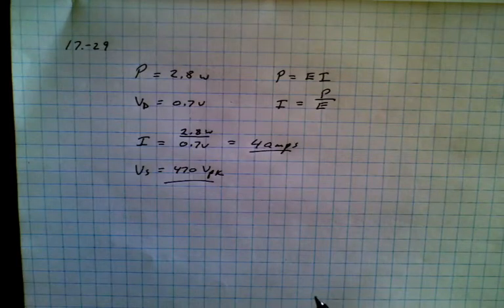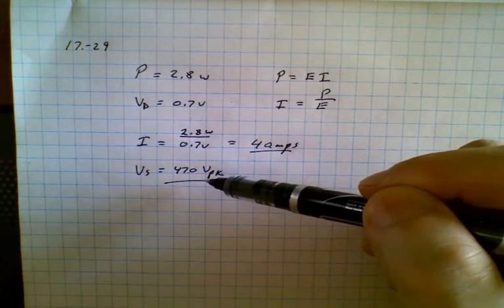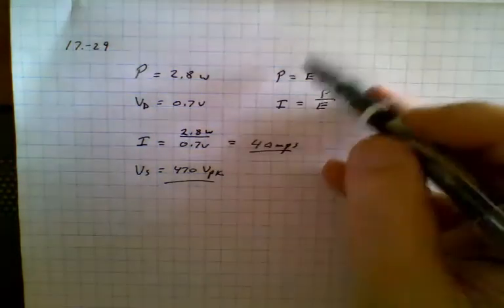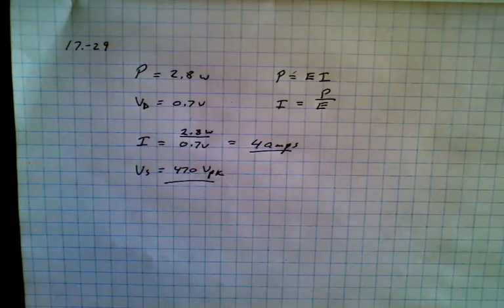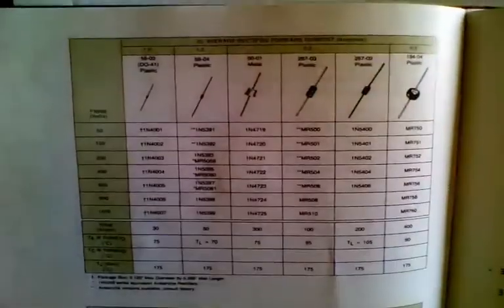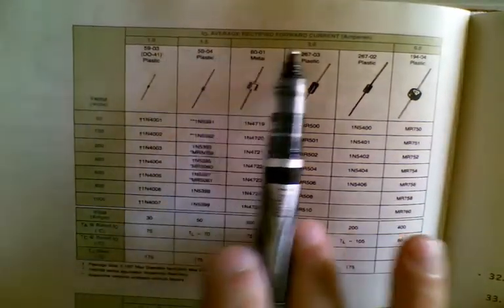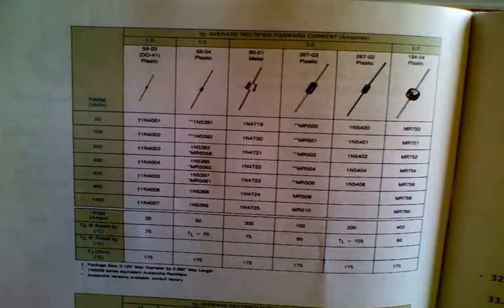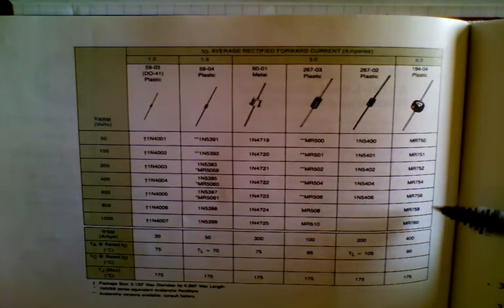Paynter_17_29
How to solve problem 17.29